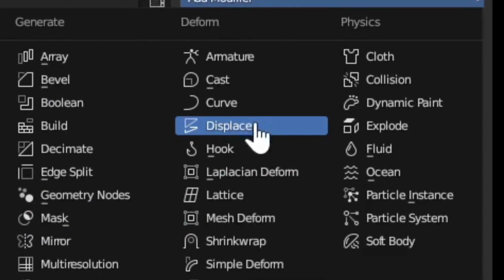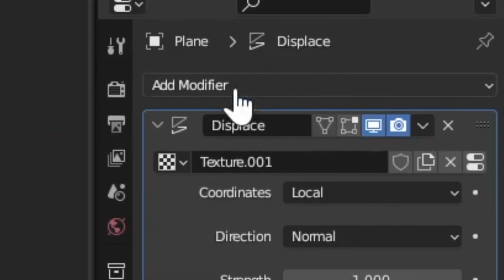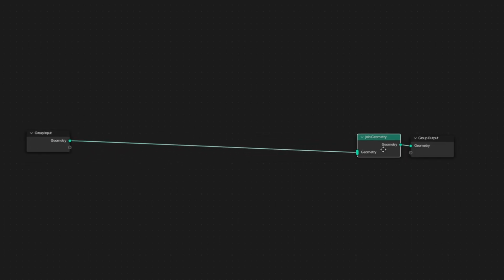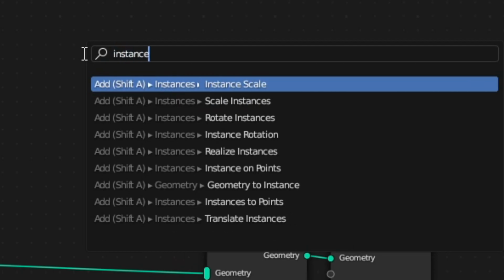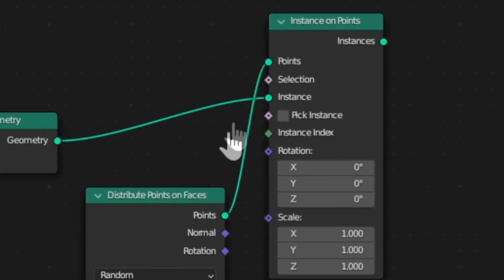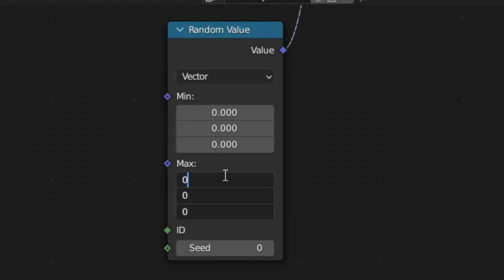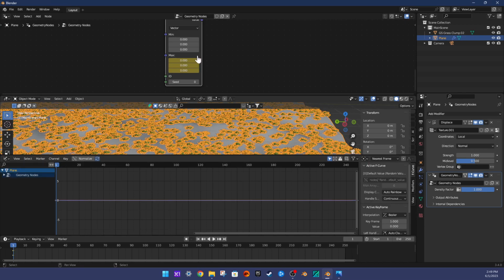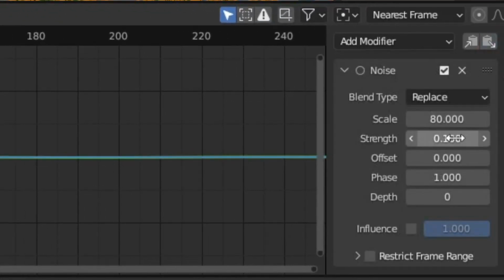Simulate Wind with Geometry Nodes in Under 3 Minutes| Blender Quick Tutorial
Here's how to animate ambient wind with geometry nodes in Blender in under 3 minutes.

00:00 Intro
00:06 Creating a landscape
00:44 GeoNode Setup
01:59 Animating the wind